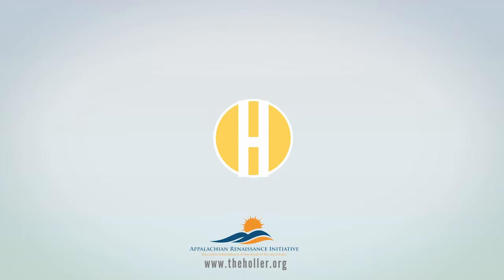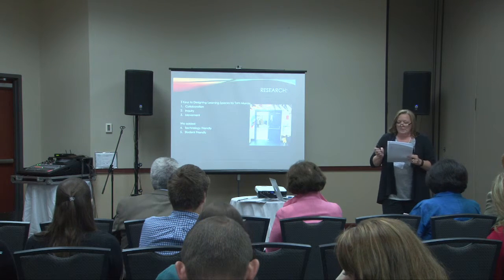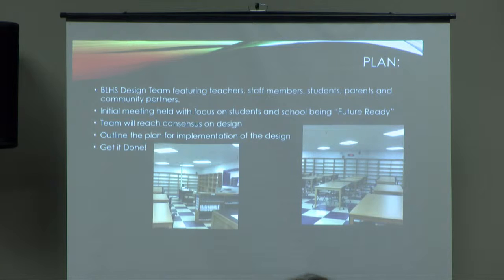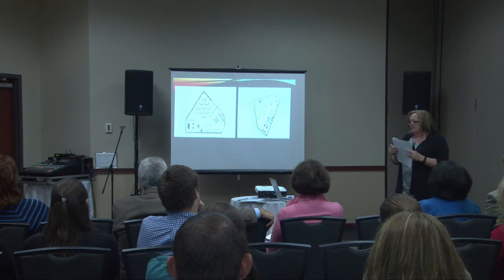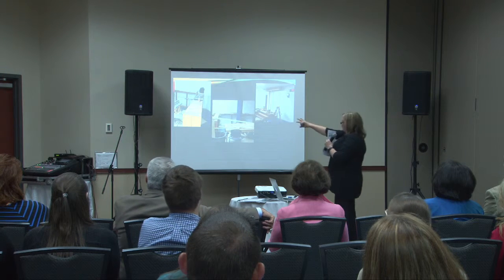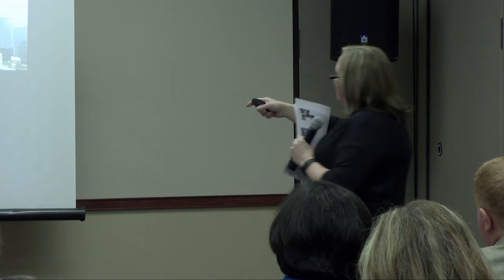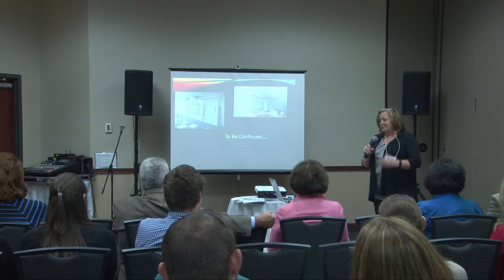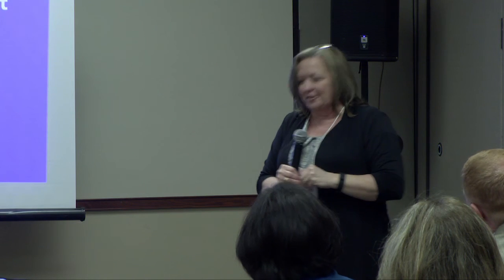Cassandra Akers Appalachian Leadership Lab